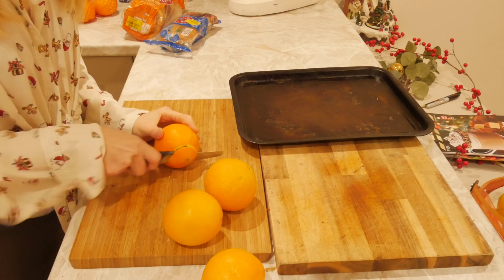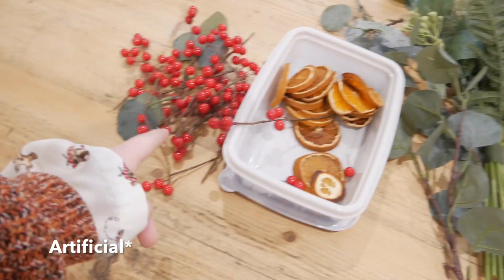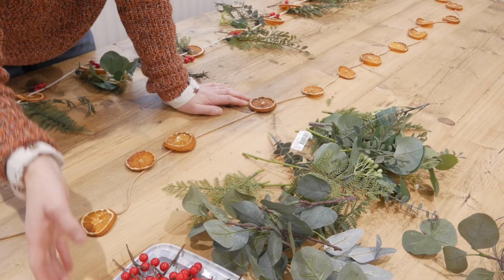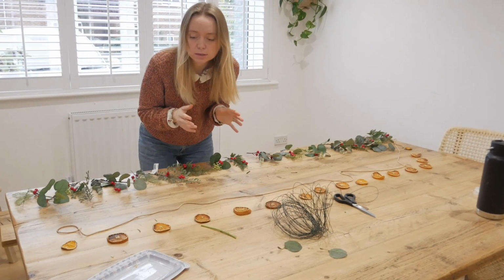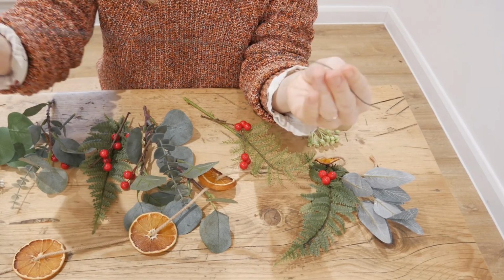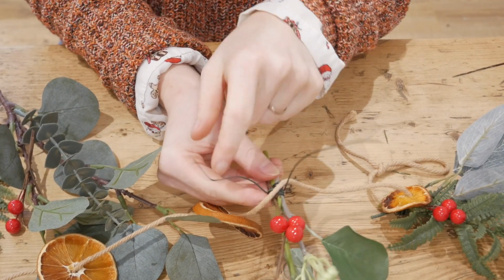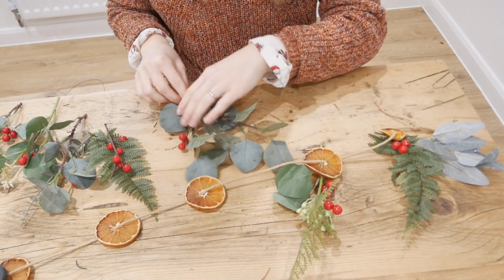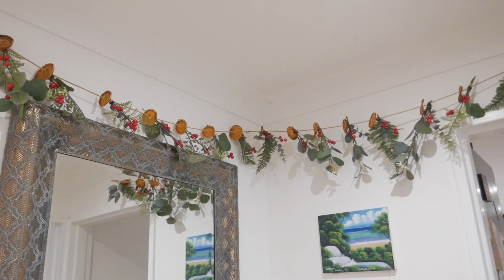How to make an EASY & CHEAP Christmas Garland || FRUGAL LIVING || Garland Tutorial || Homemade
Firstly welcome and thank you for clicking on my face!

I discussed that I make my own Christmas Garlands! So in todays video I thought I would show you guys how I do that!
The beauty of these garlands is that you can make them as cheap OR extravagant as you would like.
The ONLY things you NEED  is the string/rope (which can be any thickness you'd like) and then its up to you what to put on the garland. It can be 100% free/foraged ingredients! OR you can use artificial foliage that lasts year after year. (having floristry wire will help you attach the items and will be more secure, but this is not needed as you can just tie the items directly onto the rope)

We are a frugal homeschooling family of 4 living off one income while trying to save for the future and not go into debt. Making our own Christmas decorations like these help us survive the holiday season financially.

Please remember to be kind to yourself during the holiday season and remember you do NOT  need to compete and try to keep up with the Jones'!